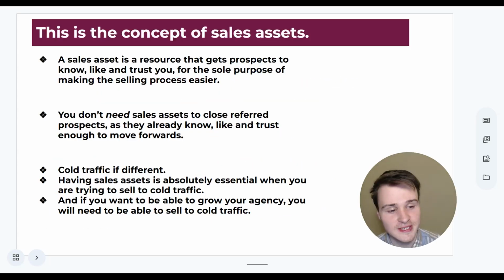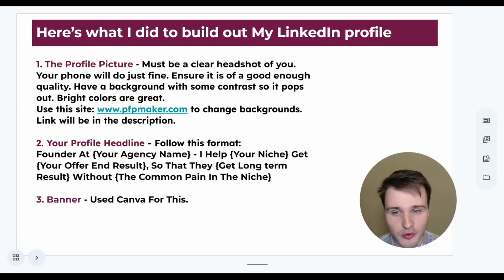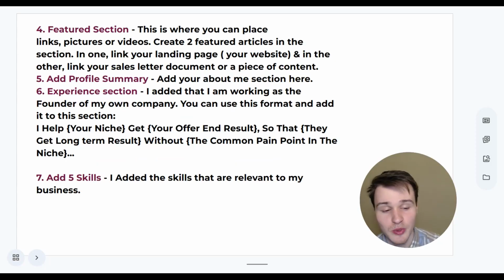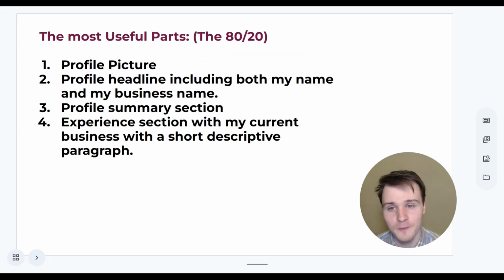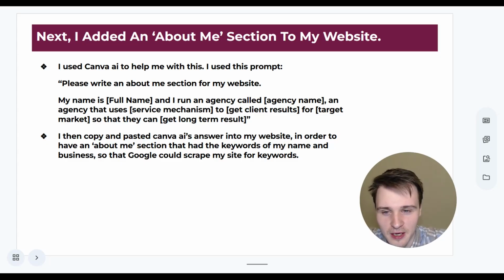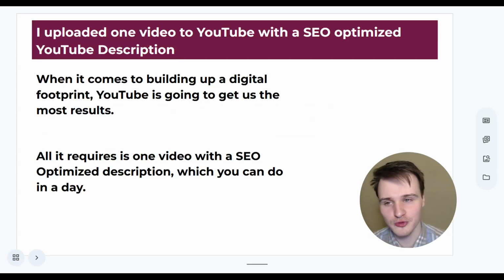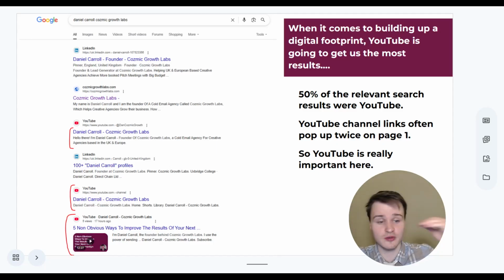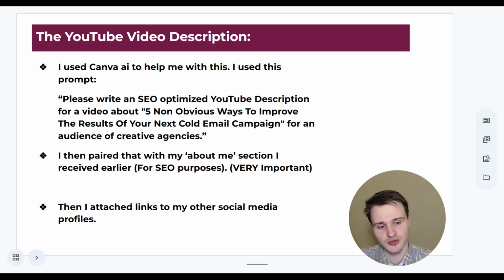Improve Cold Email Performance: How I Enhanced My Online Visibility in 6 Days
Discover the power of a strong digital footprint in this video! I share my personal journey of how I went from having just one Google search result to five in a matter of five days. This is a game-changer for any business, especially when it comes to cold email performance.

In this video, you'll learn about the importance of having multiple social media profiles show up in Google Search results. This not only increases your visibility but also boosts your credibility among potential customers.

Join me as I delve into the strategies I used to amplify my online presence and improve my cold email performance. You'll get actionable tips and insights that you can apply to your own business.

Remember, a strong digital footprint can make all the difference when it comes to standing out in today's digital world. So, don't miss out on this opportunity to learn how to make your mark!

About me:
Hey there! I'm Daniel Carroll, Freelancer @ Cozmic Growth Labs.
I use the power of sending cold emails to bridge the gap between creative agencies and big-budget organizations.
And this is not just about sending emails. It’s about creating opportunities.

So, if you're ready to take your creative agency to the next level, I'm here to make it happen.

Daniel Carroll
Freelancer @ Cozmic Growth Labs
Helping UK marketing agencies get consistent sales meetings through cold email.